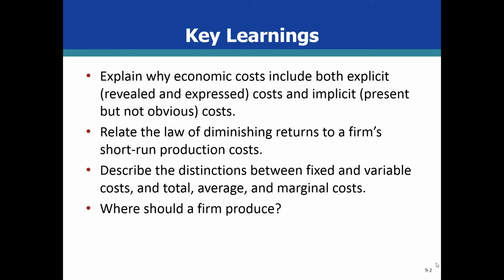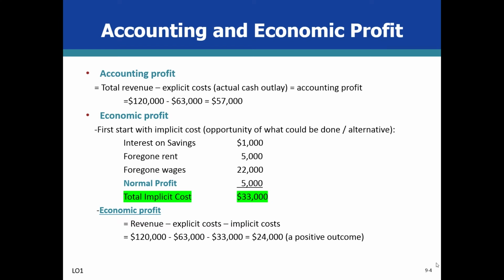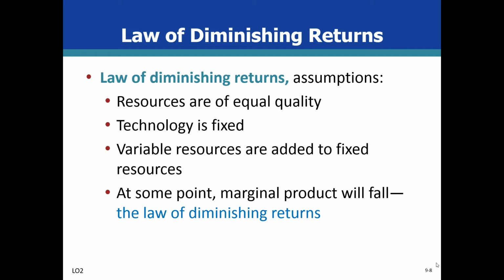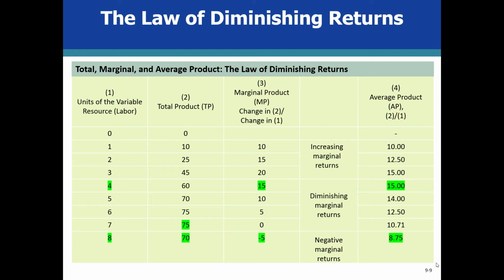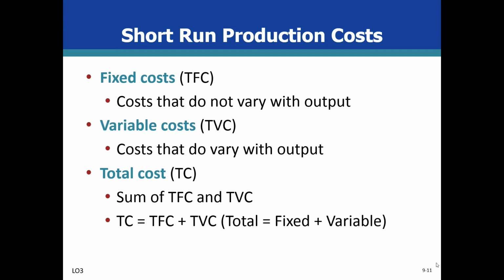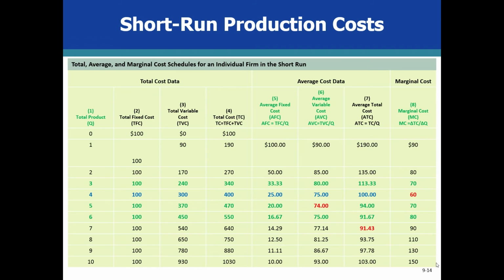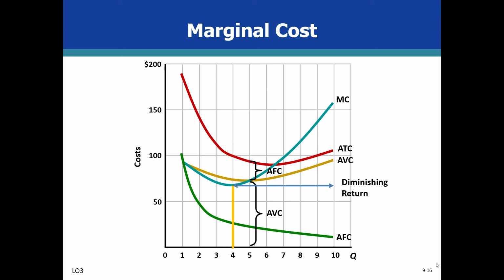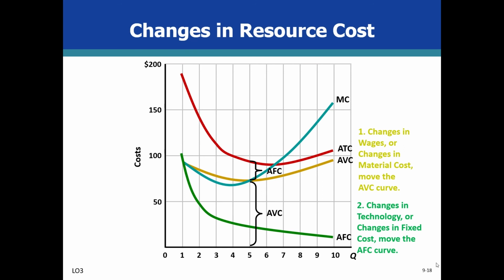ShortRunCost Final (ECN5011T)